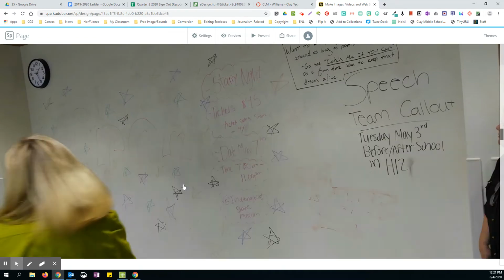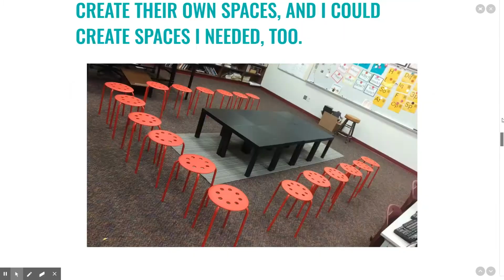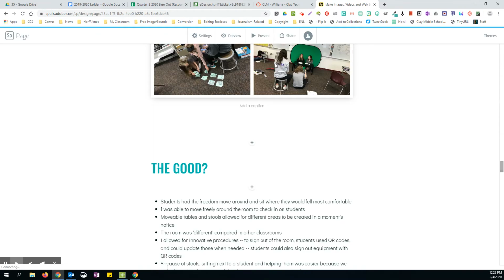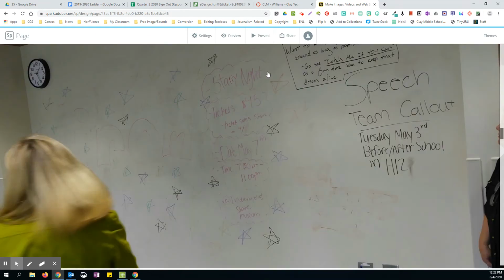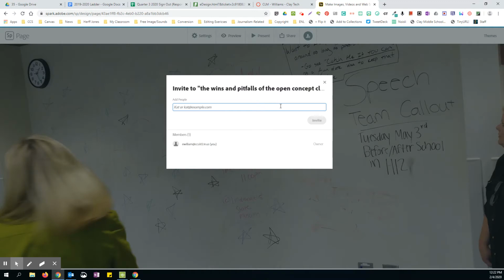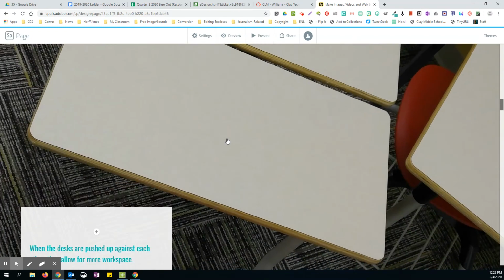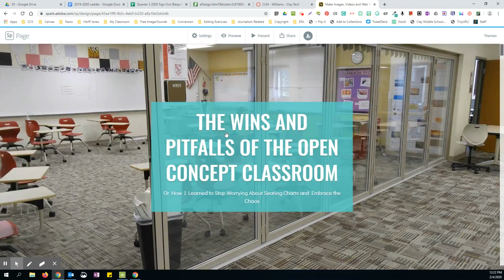ADOBE SPARK Intro to Web Pages